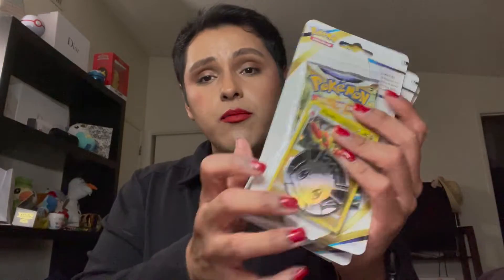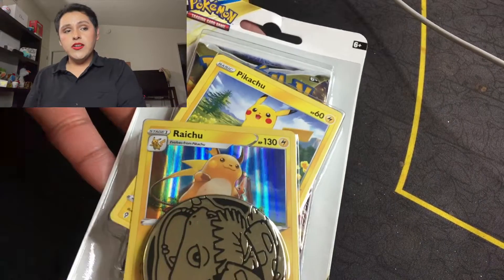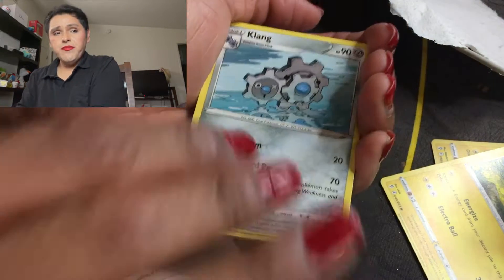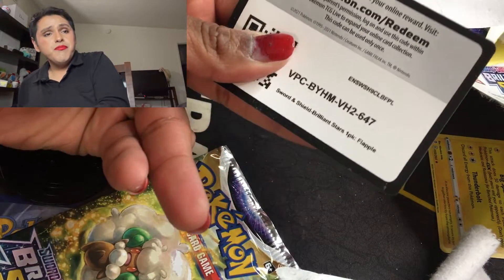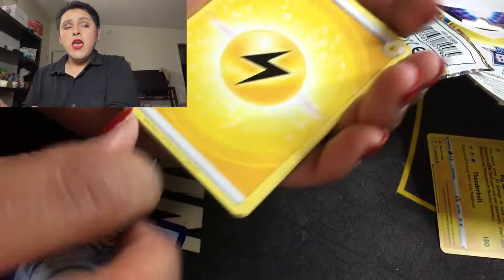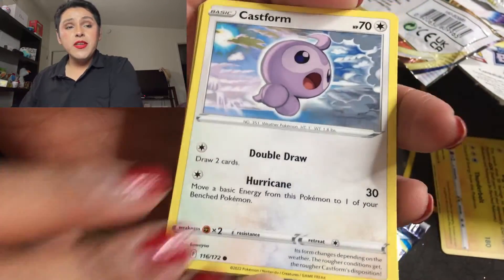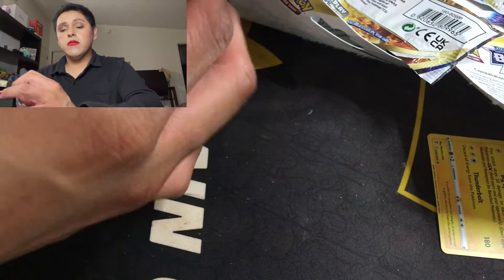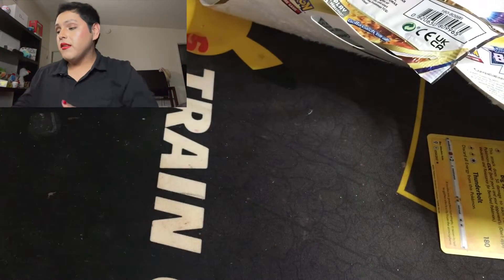Poké-Monday: Opening Pokemon Brilliant Stars (Charizard Pulled!)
Hey Jeunnies! In today's video I sit here and open up Pokemon cards!